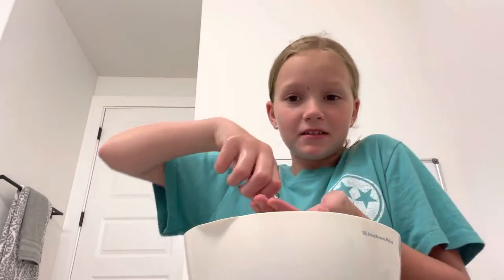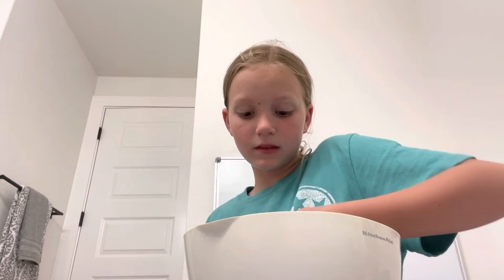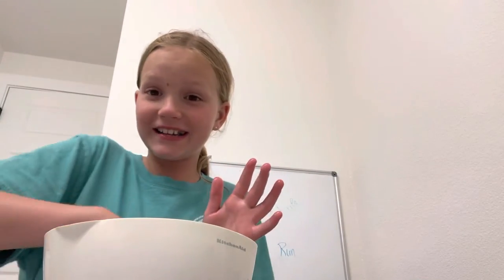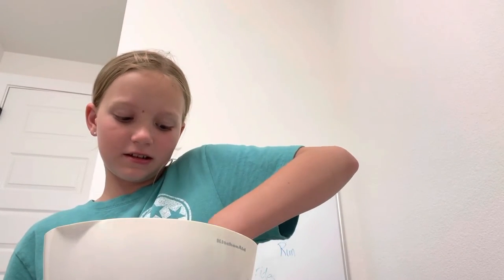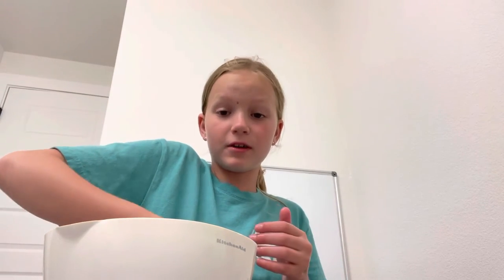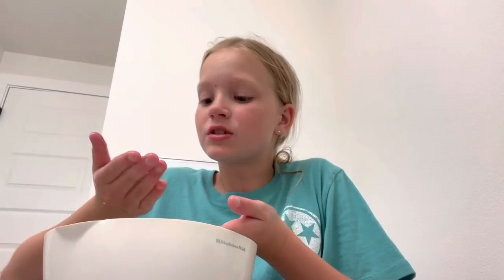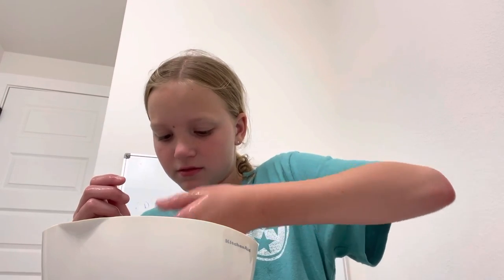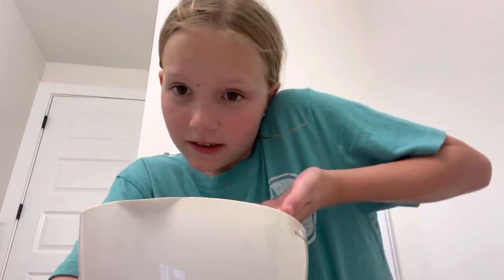Gummies part 2